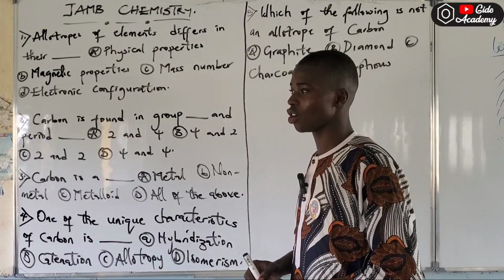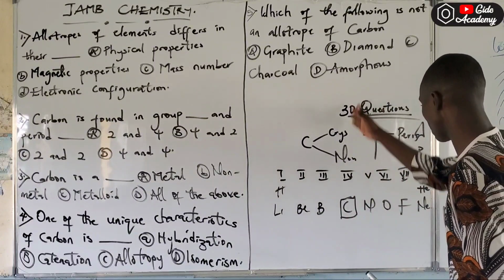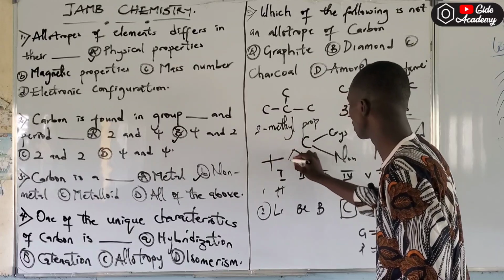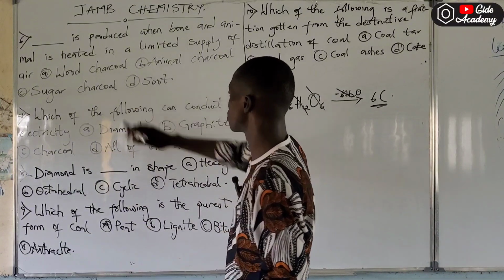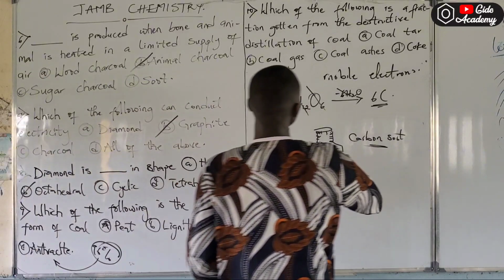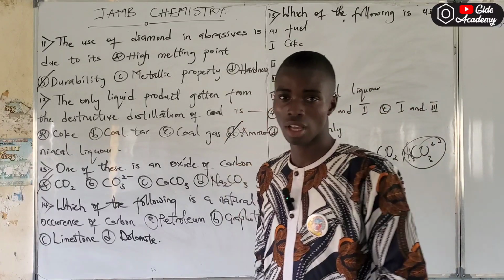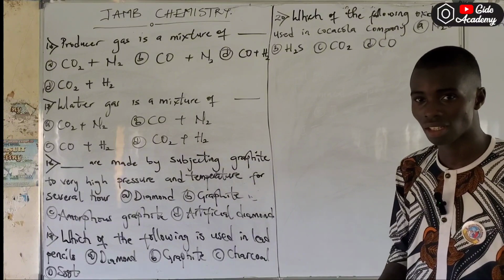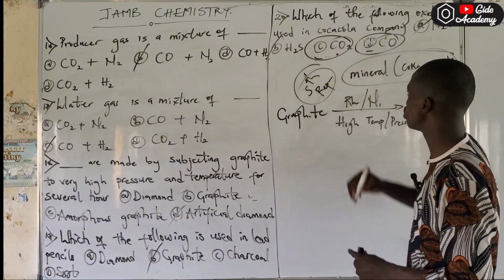30 POSSIBLE QUESTIONS ON JAMB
CARBON AND ITS COMPOUND SIMPLIFIED 🔥🔥🔥🔥